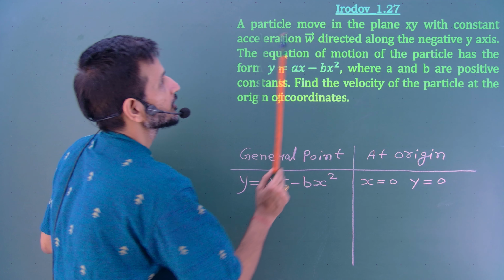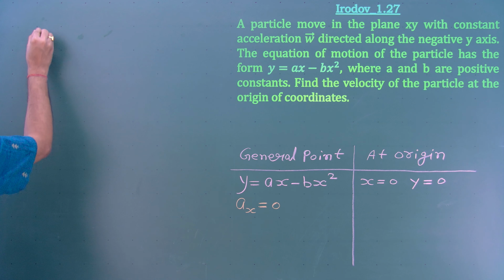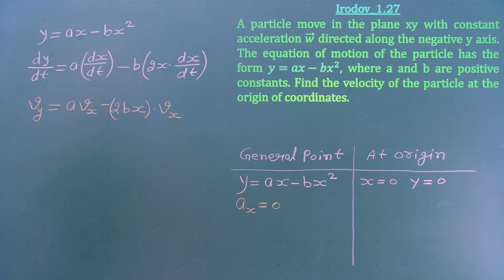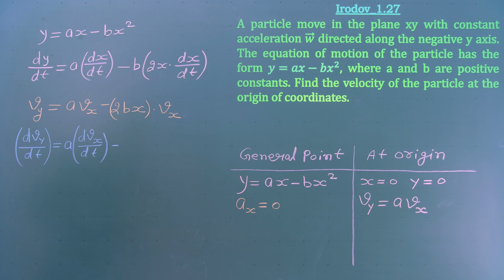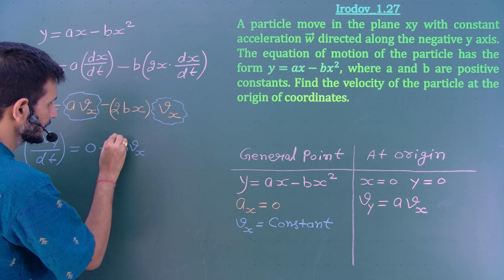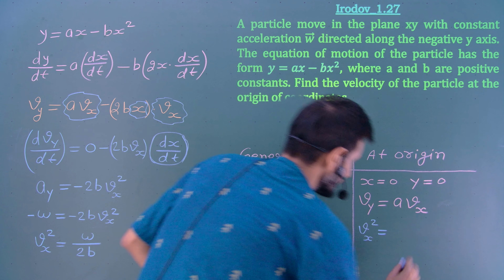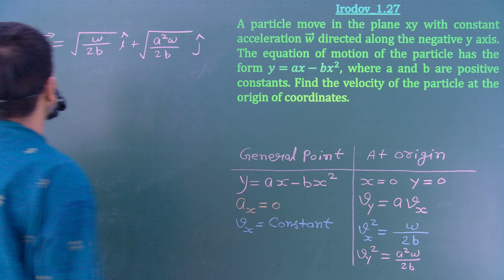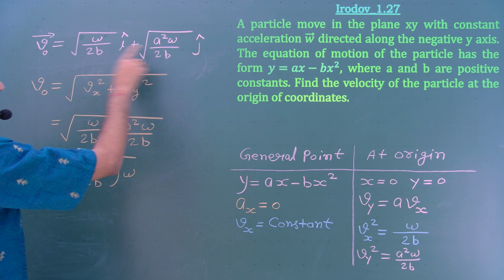Irodov Solution 1.27 || Mechanics || Olympiad Training || JEE Advance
A particle move in the plane xy with constant acceleration 𝑤 ⃗ directed along the negative y axis. The equation of motion of the particle has the form 𝑦=𝑎𝑥−𝑏𝑥^2, where a and b are positive constants. Find the velocity of the particle at the origin of coordinates.